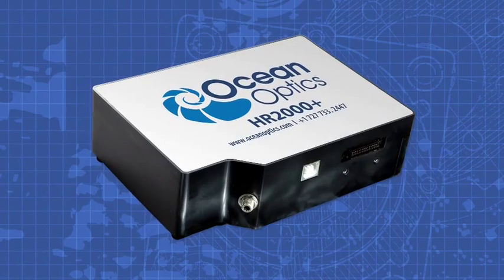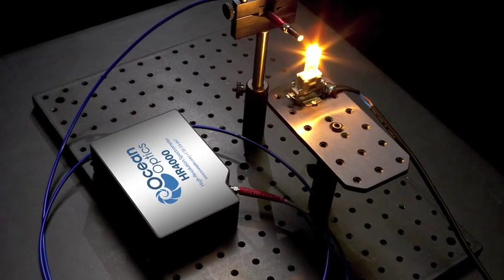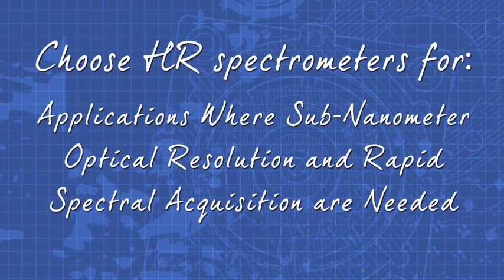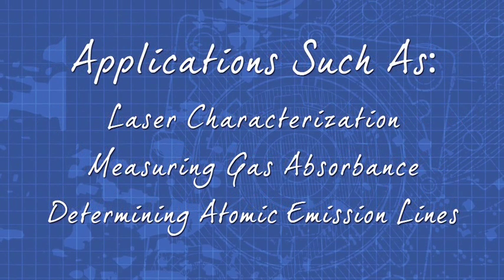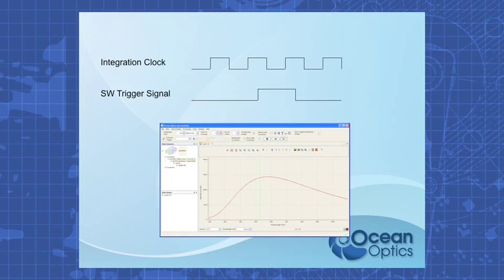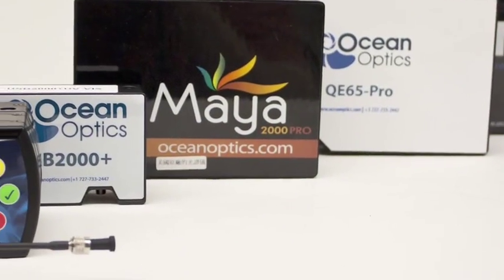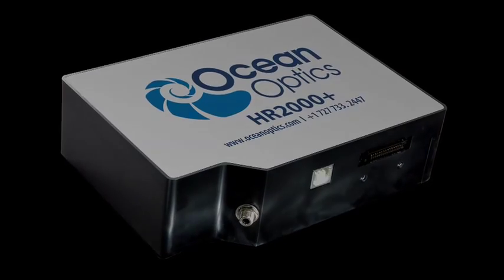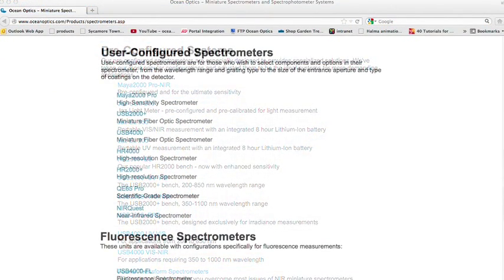Product Spotlight - HR Spectrometers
Meet the High Resolution line of spectrometers from Ocean Optics.